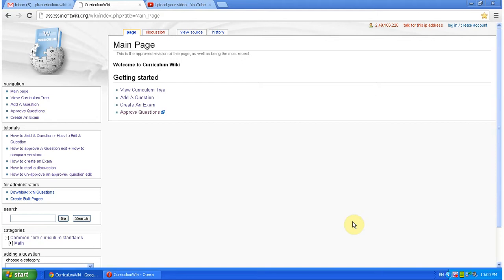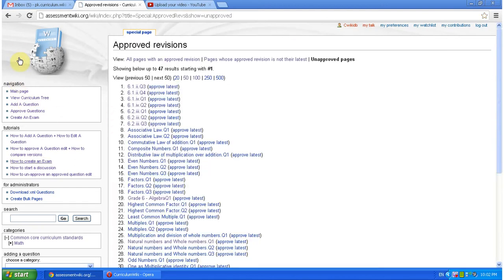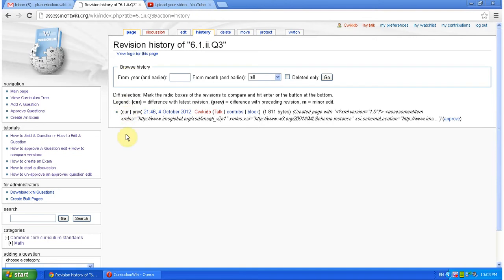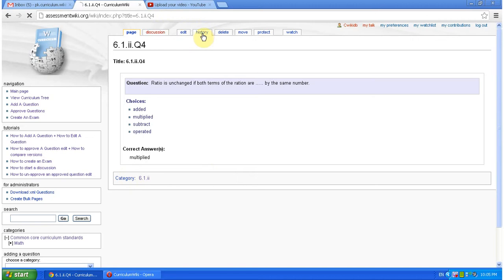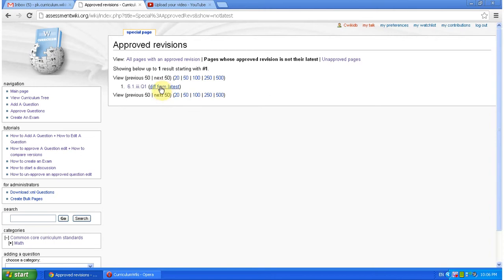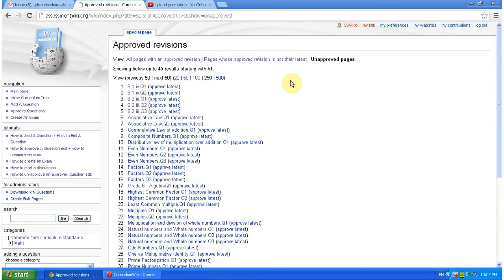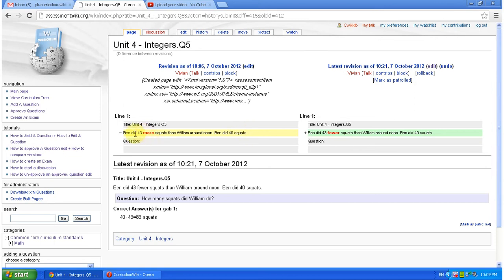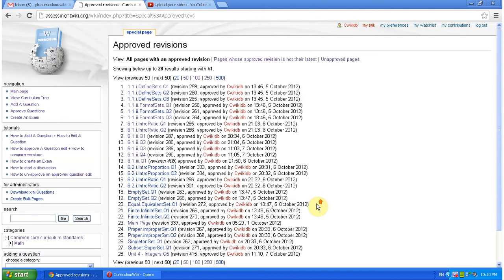How To Approve A Question Edit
This is a simple tutorial which demonstrates how an editor can approve a question edit. It also shows how an editor can compare two question edits to each other and decide on which version to approve.